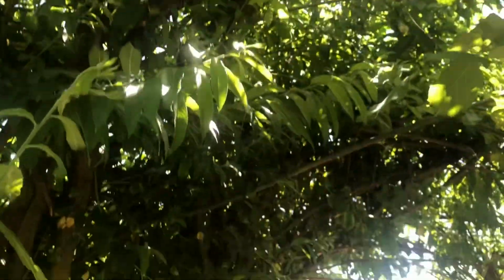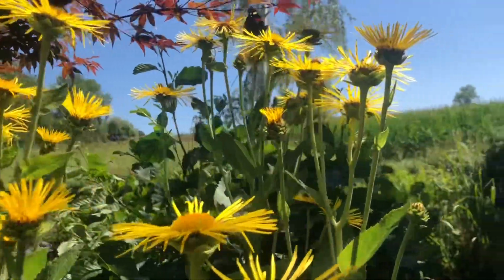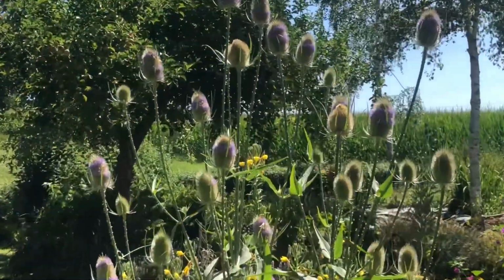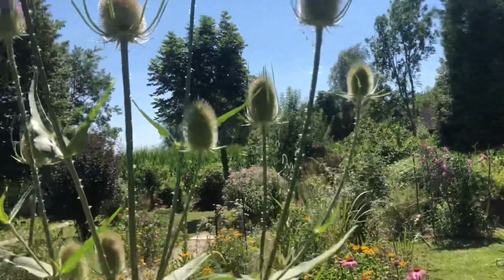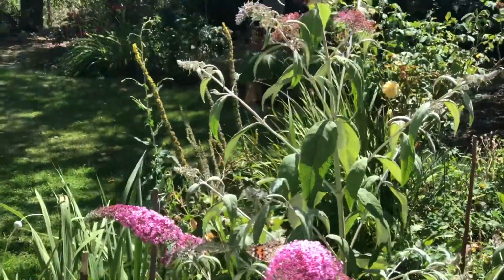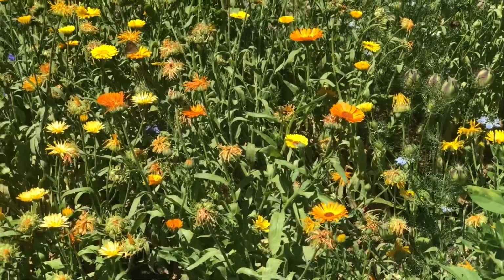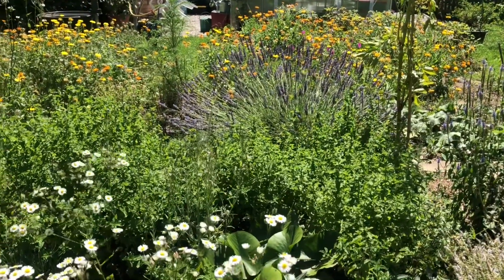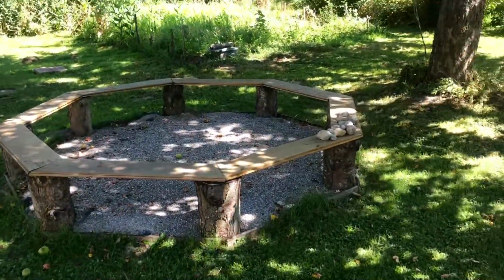Update on Sensory Garden - Perennial Plants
Hi everyone, slowly but surely Little Montessori Pundits sensory garden is coming together.  In this video I am taking you through my experience of Perennial Plants.

This video is for anyone wanting to start gardening but would like to put in less effort than continue watching this video.

I am sharing with you low maintenance and sensory plants that are in our daily environment.